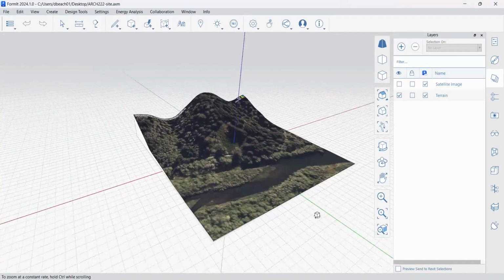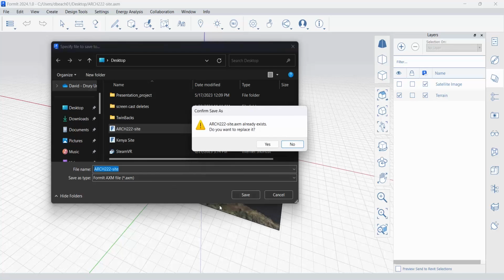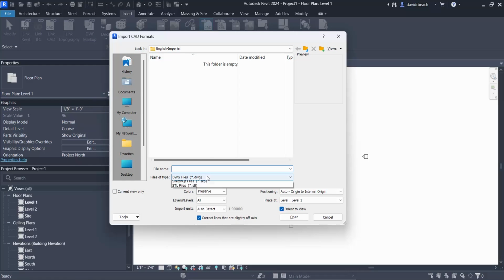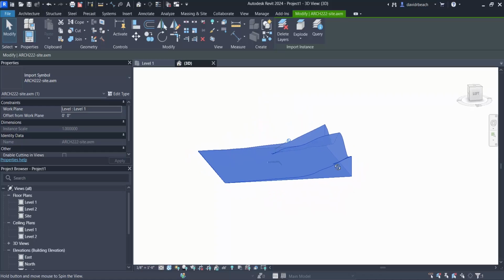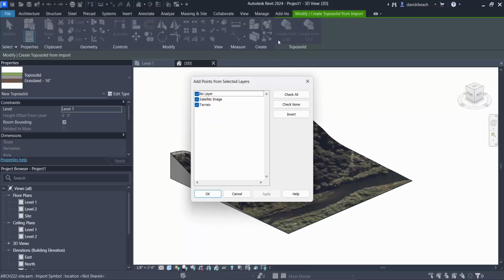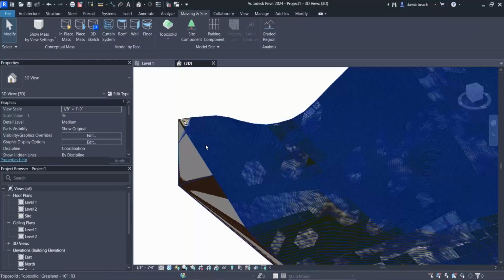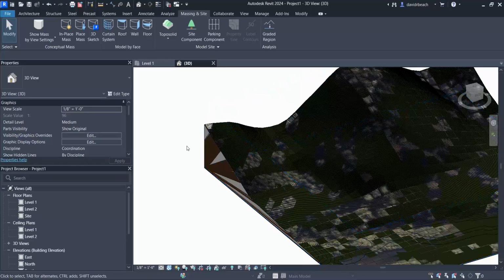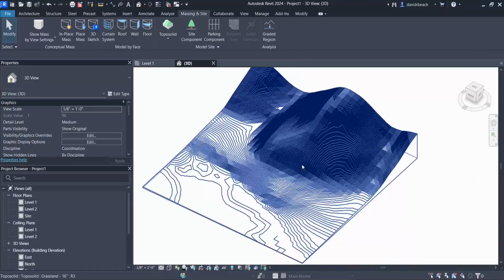FormIt Site to Revit Topography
FormIt Site to Revit Topography - Converting a FormIt Site to a Revit Topo Solid.